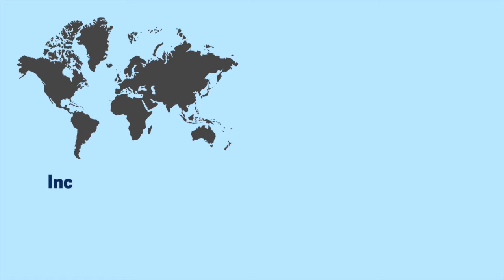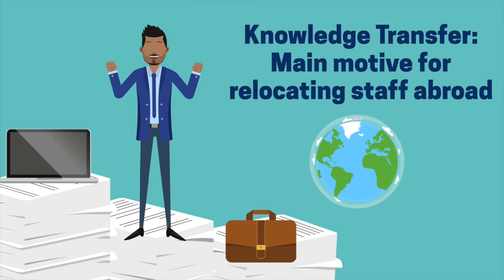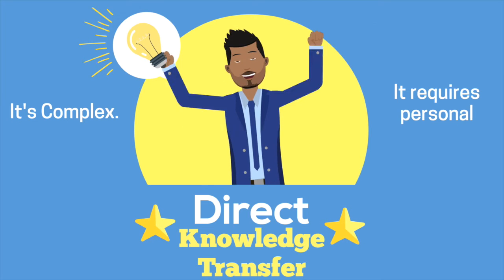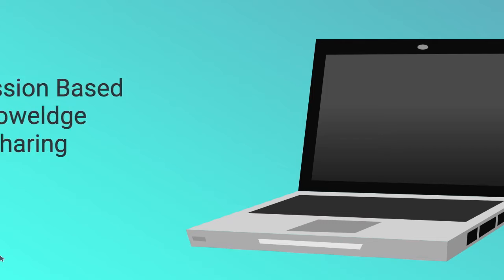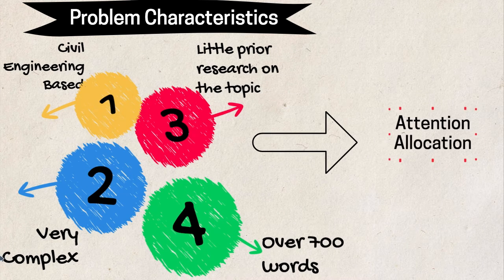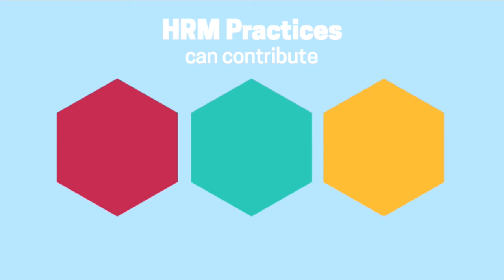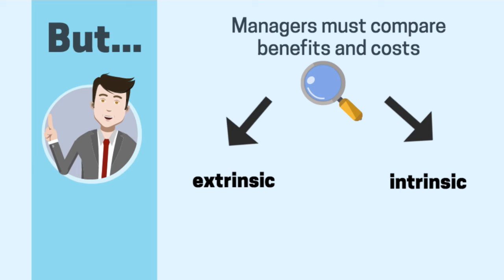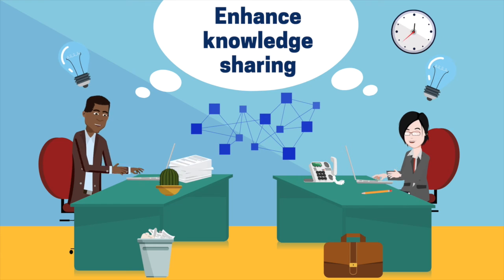B07 - Knowledge sharing in multinational organizations (DaSilva, Ikeda, Matz, Stolz)